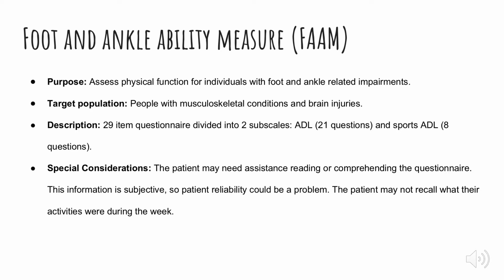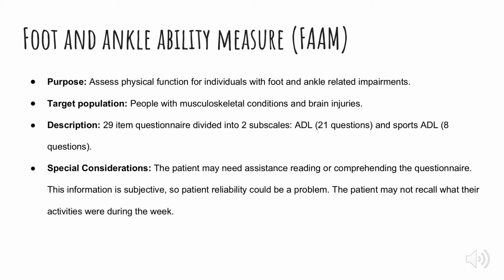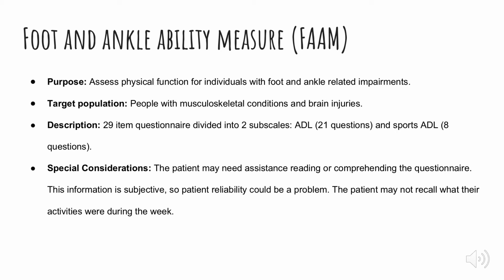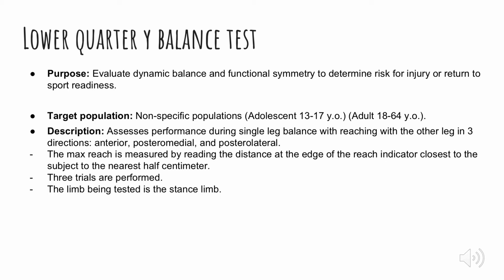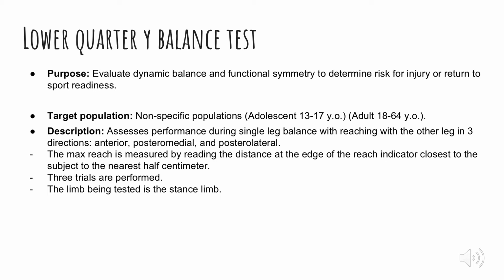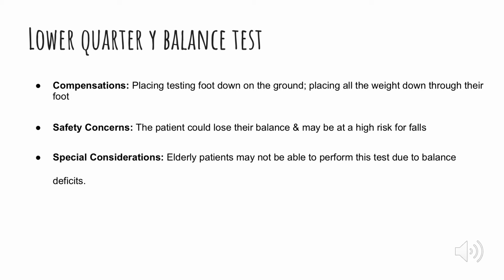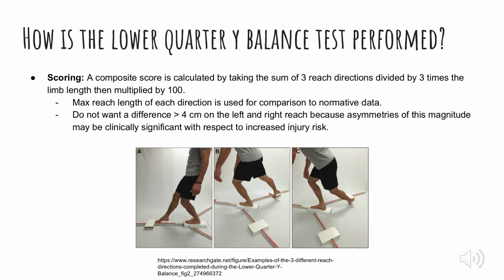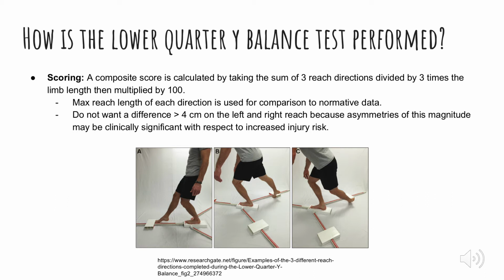Outcome Measures - Group 9: FAAM and Lower Quarter Y Balance Test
Group 9
Brandi Berry, Mary Enger, Quentin Rouse, Mary Claire White